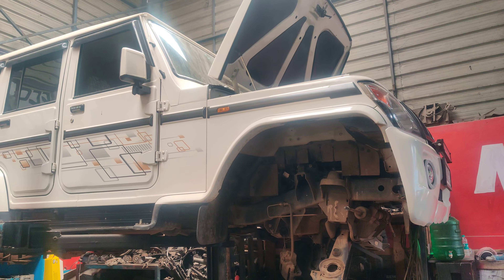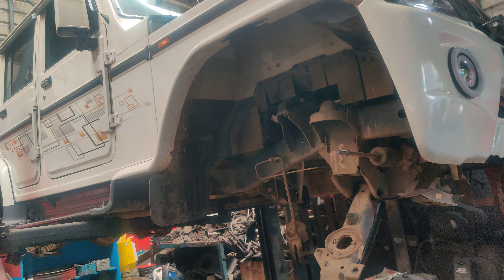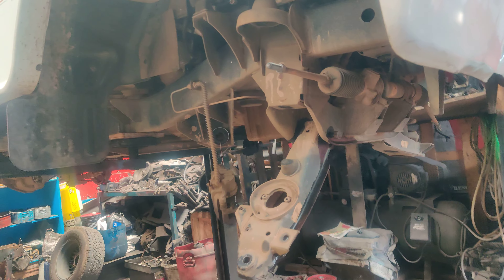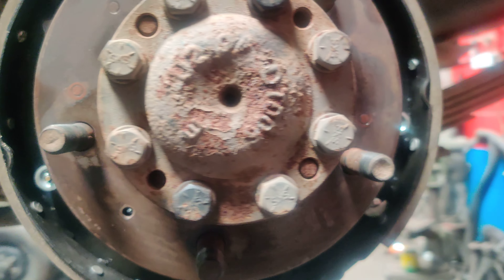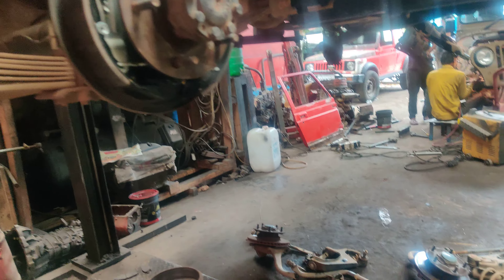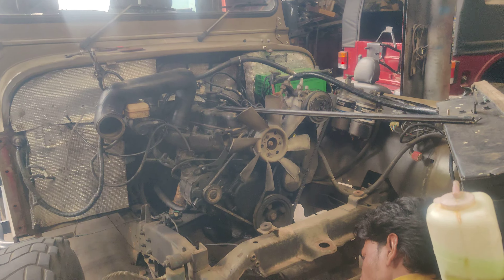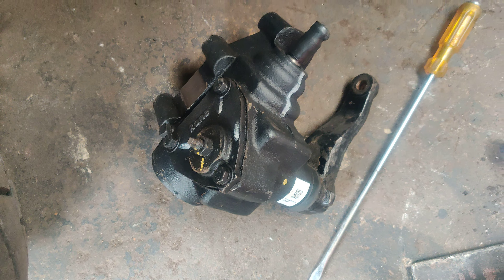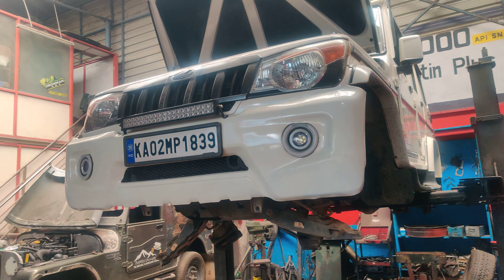MahindraBolero 4x2 upgraded with New suspension Bushes Work and General Check @ Jeepzone Bangalore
MahindraBolero 4x2 upgraded with New suspension Bushes Work and General Check @ Jeepzone Bangalore , with new Rubber Parts installed on it

  New Arrival 2023 Euro 3 White Hardtop 2011 Ex Army Maruti Gypsy 4*4 in Stock in Bangalore Euro 3 for Sale, Original Paint, Starting price -5 lakh
engine in Smooth condition fully Serviced with HP Registration and NOC all over India available.
4*4 working condition 1.3 Mpfi petrol King Engine.
70000 kms done, and NOC all over India is provided.